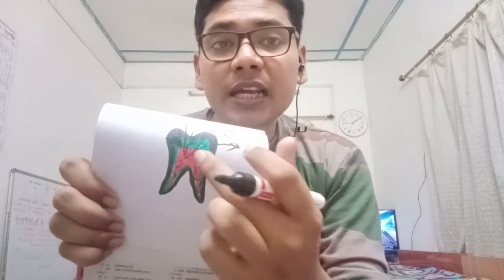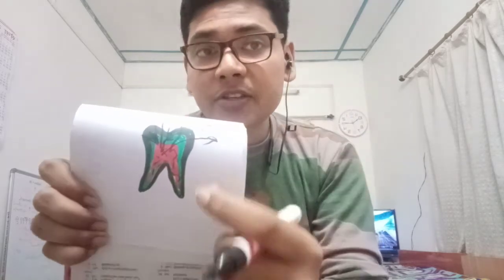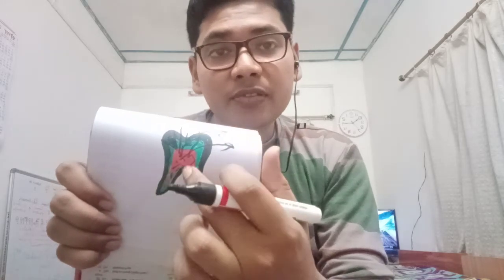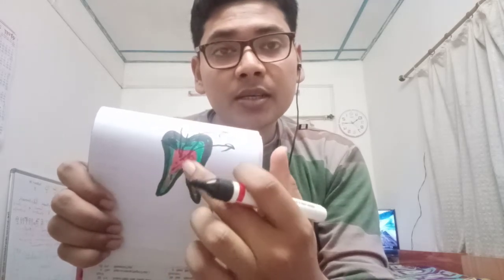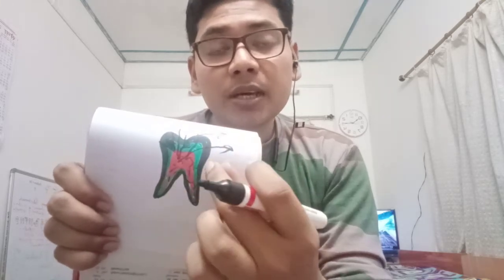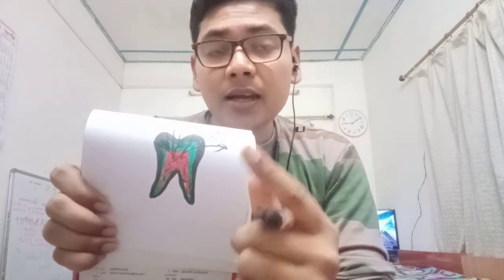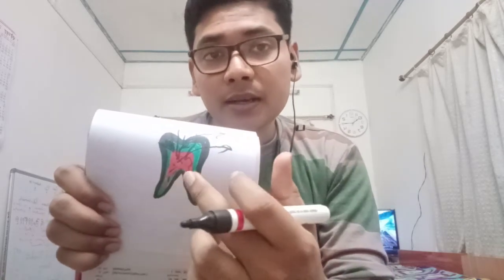What is RCT | Root Canal Treatment